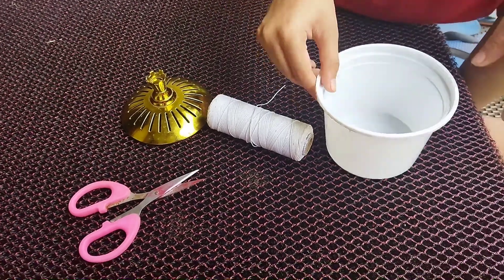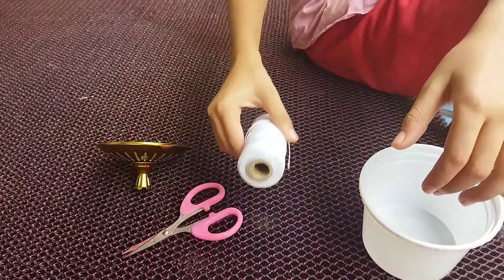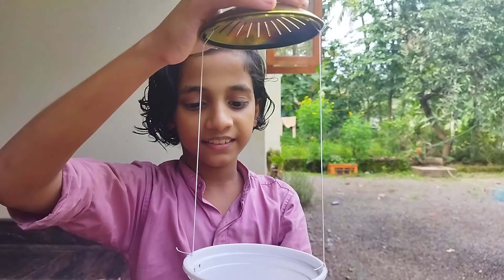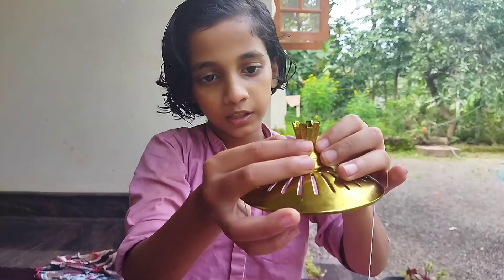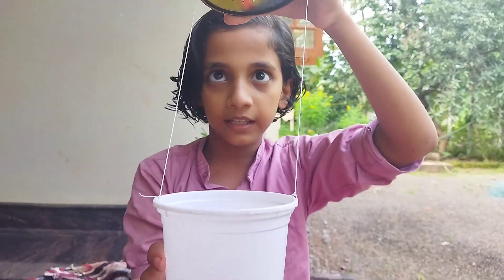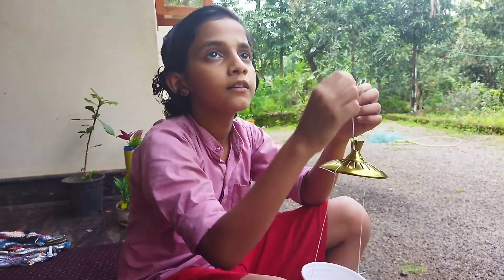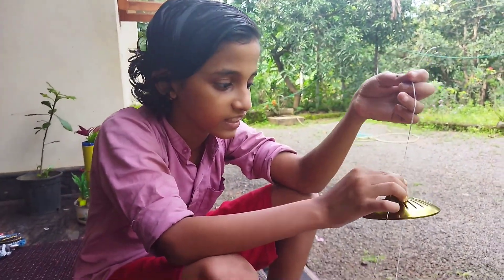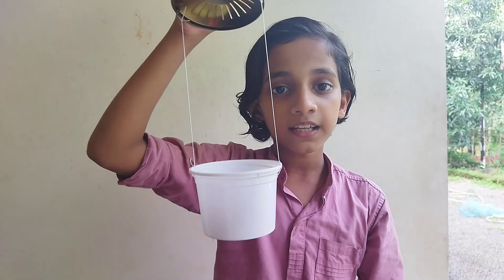HOW TO MAKE A HANGING POT EASY||STIVANS GARDENING DAIRIES